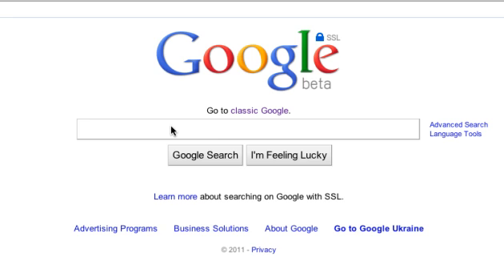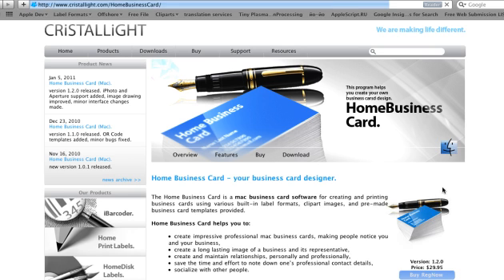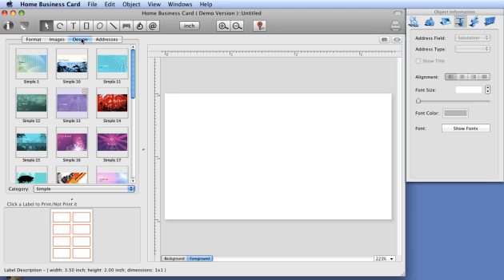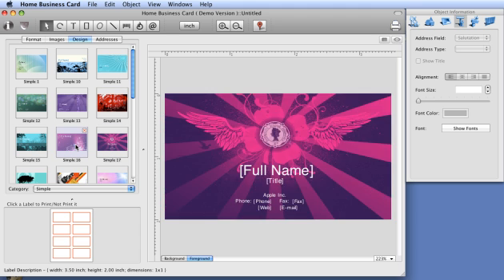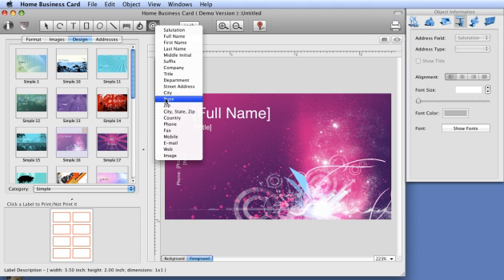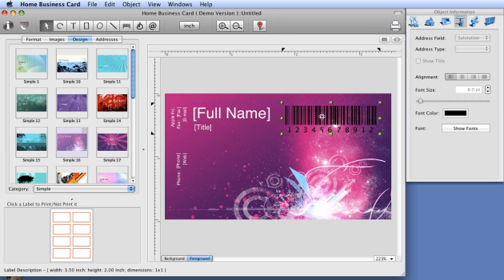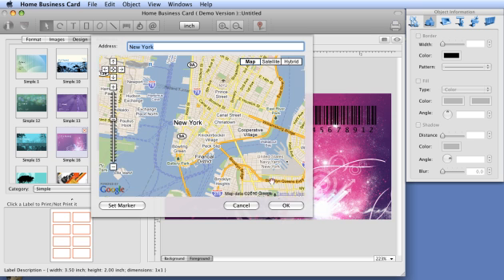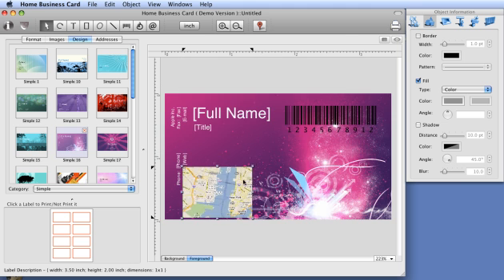How to create an Unforgettable and unique Business Card on Mac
Mac business card designer with built-in business card formats, clipart, backgrounds and pre-made business card templates for any business card paper formats. QR code generator included. Mac address book and Google Maps integration. Advanced image editing, mac image effects, circular and power text features.